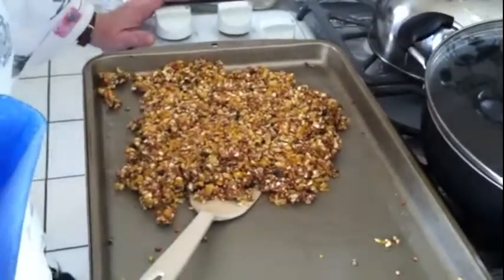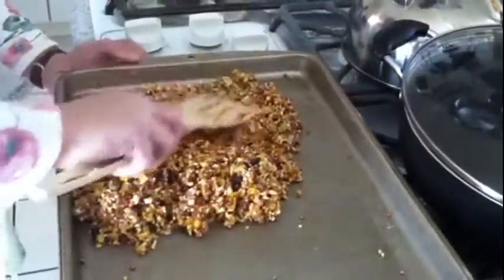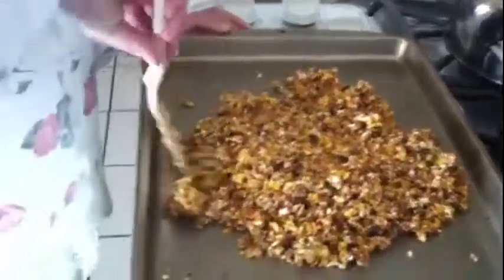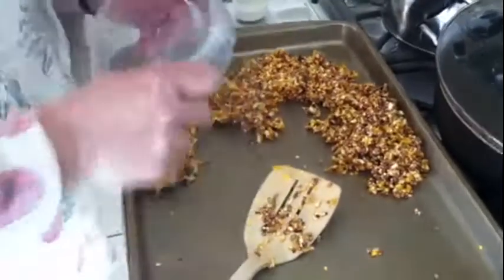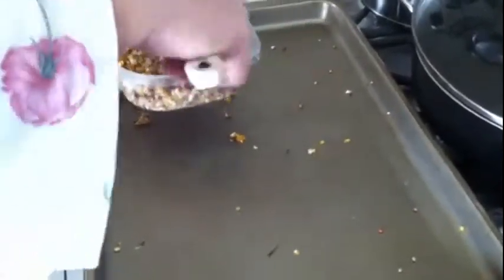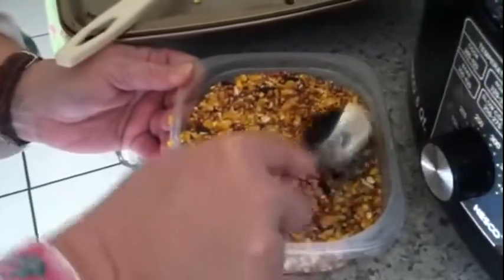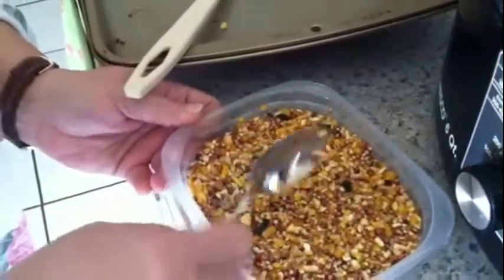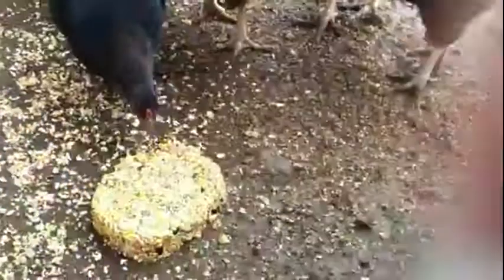MAKING CHICKEN SUET CAKES FOR THE CHICKENS!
Making homemade chicken suet cakes for the chickens, they need a treat in this snow bound south, lol! My youngest was helping me today, she is a big helper!